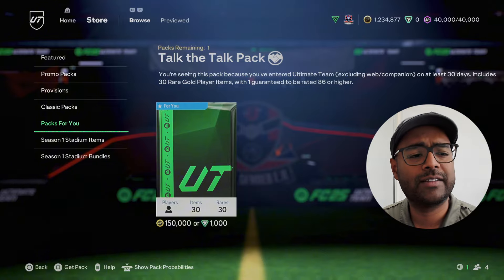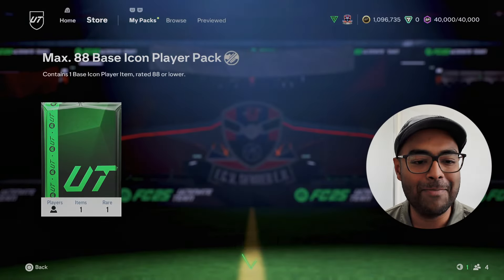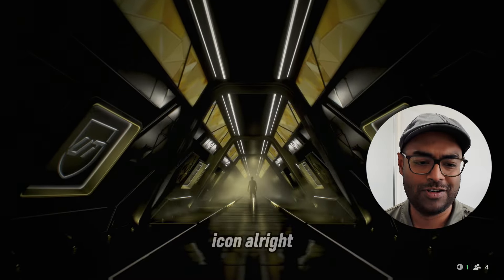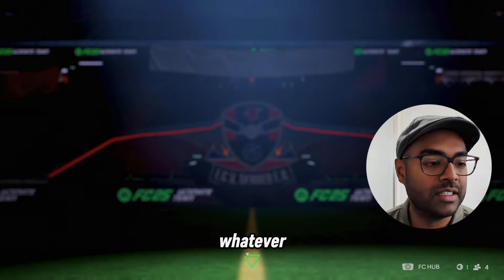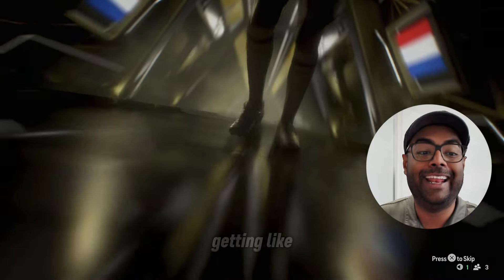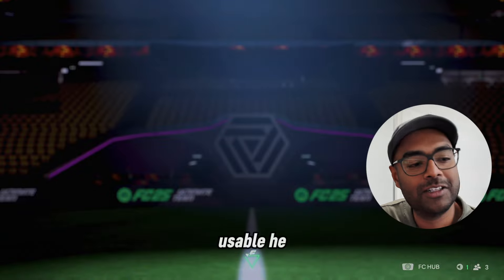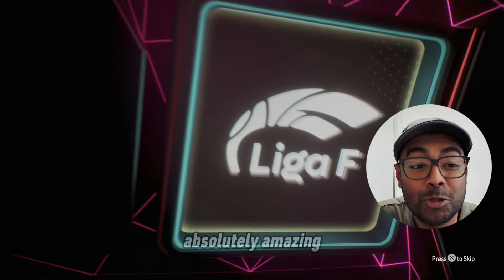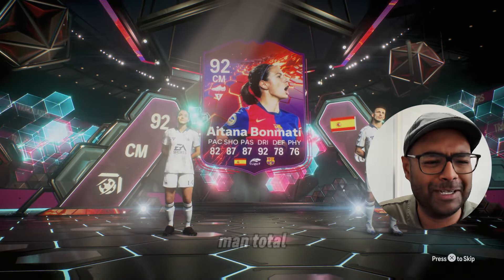MAX 88 ICON PACKS and 2 MIL COIN TRAILBLAZER PACKED🚨 FC 25 Ultimate Team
So happy Aitana Bonmati trailblazer

fifa23, fifa, fut23, fifa23leaks, fifa23gameplay, fifa 23 youtube, nba, cod,